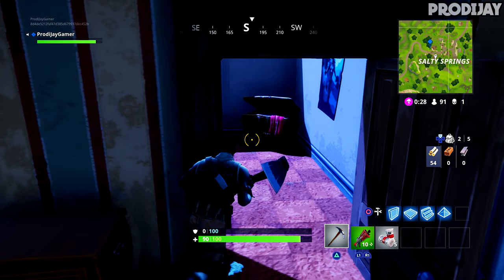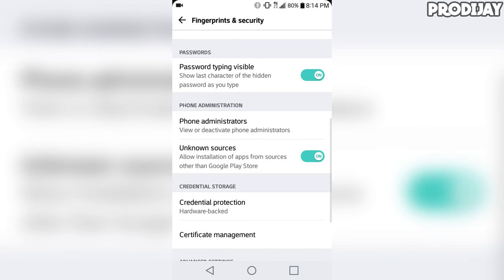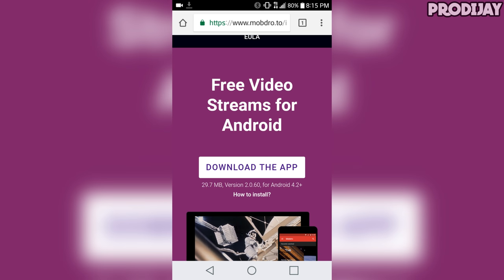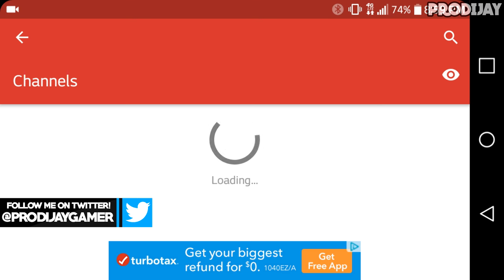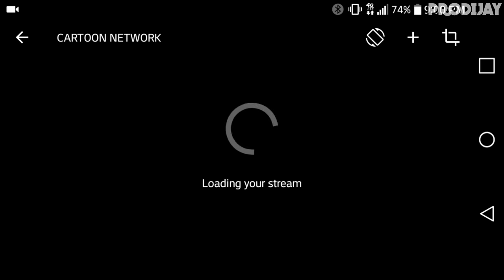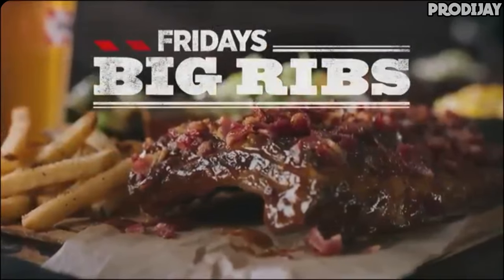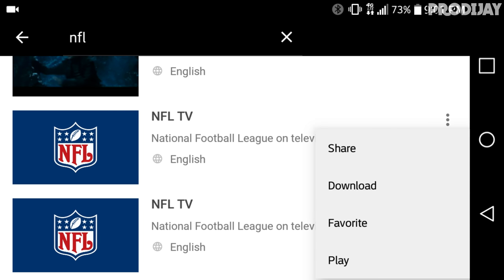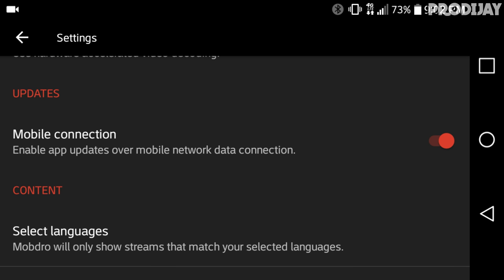📺 HOW TO WATCH UNLIMITED FREE LIVE TV FOREVER FOR LIFE ON ANDROID! | WORKING ON ANDROID 2018! 📺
► HOW TO WATCH UNLIMITED FREE LIVE TV FOREVER FOR LIFE ON ANDROID 2018! - What's up my fellow prodigies, ProdiJay here, and today I show you guys HOW TO WATCH UNLIMITED TV SHOWS FOR FREE ON ANDROID 2018!

▶ Let's try to reach 70 LIKES for this video and make sure to turn on channel notifications! :D

▶ All audio is recorded with the Neewer NW-700 Professional Condenser Microphone Kit

▶ I suggest watching my videos with headphones!

▶ If you post a comment shouting out your YT channel, don't even try; it'll either be in my spam comments, or I will delete it ASAP!

▶ Submit Your Gameplays As My Background Gameplay (YOU GET A SHOUTOUT)!

✔ PSN: ProdiJayGamer

▬▬▬▬▬Music Used▬▬▬▬▬▬

♬ San Holo - We Rise ♬

Cooler: Hyper 212 EVO

GPU: Gigabyte Geforce GTX 1050 Ti 4GB Windforce

RAM: Crucial Ballistix Sport 8gb ram 1600mhz

Motherboard: Gigabyte AM3+ MOBO

HDD: Hitachi Ultrastar 2TB & Western Digital 500GB
2TB (Amazon)
500GB (Amazon)

Case: Corsair Carbide Series SPEC-01 Mid Tower

OS: Microsoft Windows 10 64 Bit

Video Editing Software: Sony Vegas Pro 14
Game Capture Software: Elgato Game Capture HD
Screen Capture Software: NVIDIA Shadowplay
Audio Editing Software: Voicemeter & Audacity
GFX Editing Software: Adobe Photoshop CS6

I do not claim ownership of the songs used in this video.
Please Ignore or flag spam, negative, or hateful comments or promoters. We're here to have a good time. Thanks everyone:)

….\…./´¯.I.¯`\./
…./… I….I..(¯¯¯`\
…I…..I….I…¯¯.\…\
…I…..I´¯.I´¯.I..\…)
…..l-_-_-_-_-_-
…..l-_-_-_- STAY CLASSY!